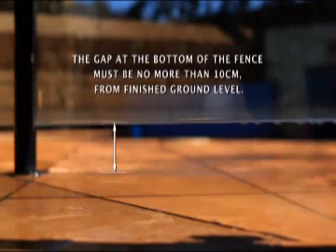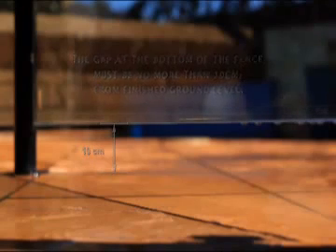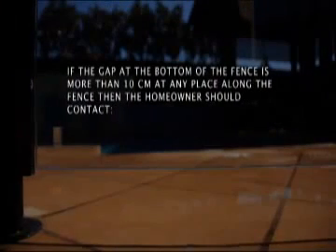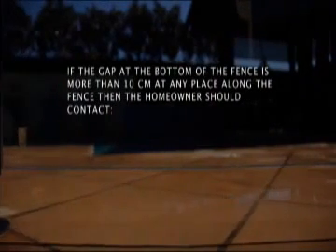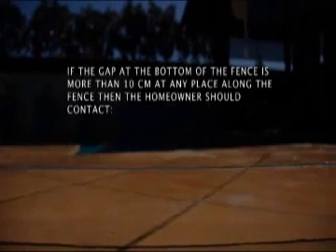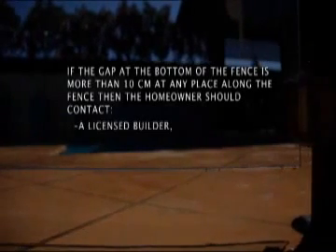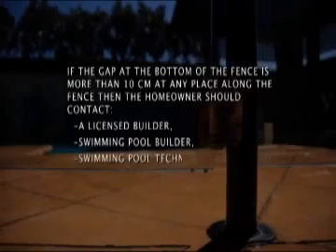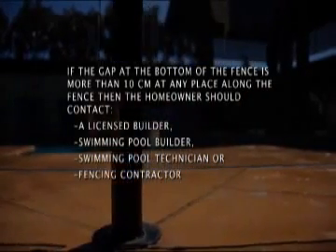Pool Safety Inspections Video 09 Pool Fence Gap Under the Fence flv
Tge Gap Under the Fence, Pool Inspection video to help you get your pool fence ready for inspection pool safety inspections compliance